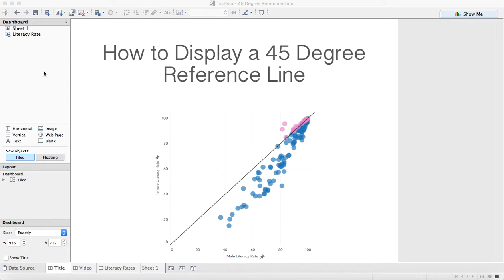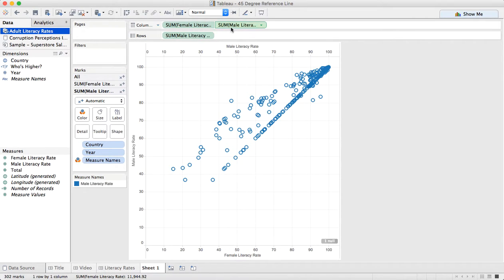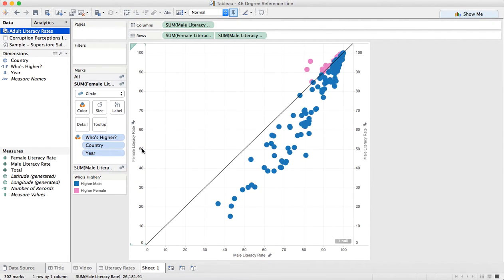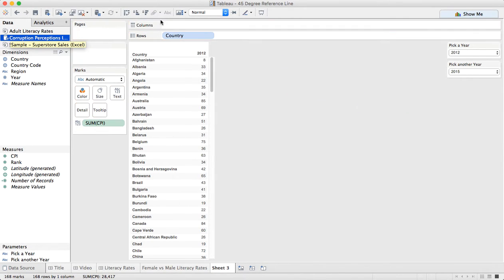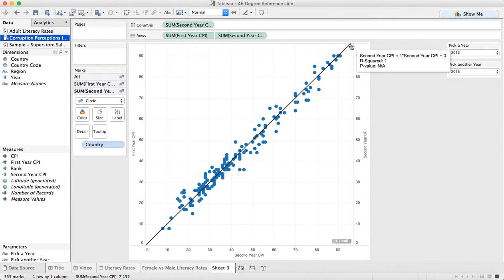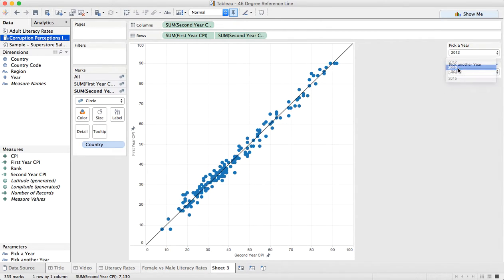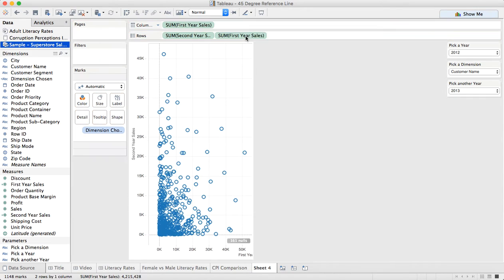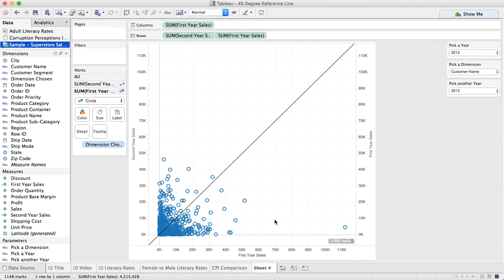How to Create a 45 Degree Reference Line in Tableau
TableauTipTuesday: 3 demonstrations of creating 45 degree reference lines